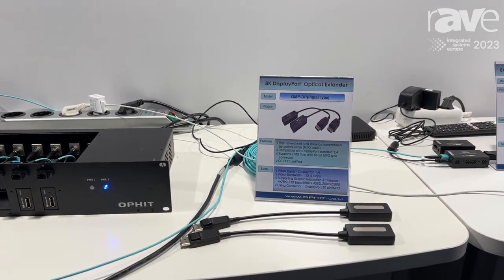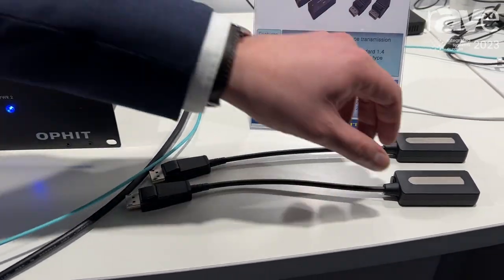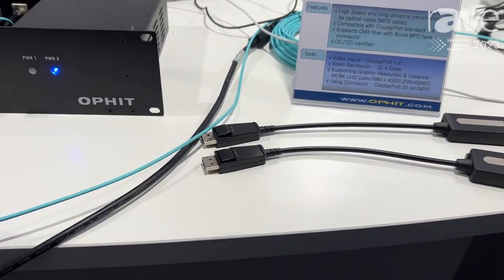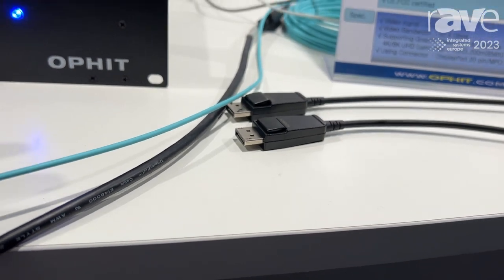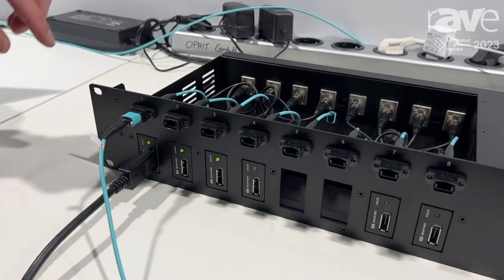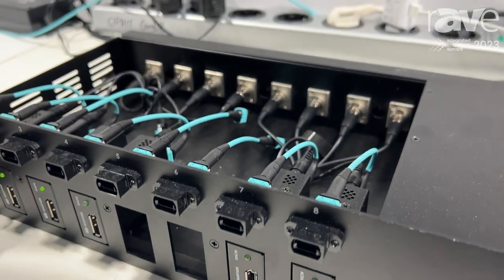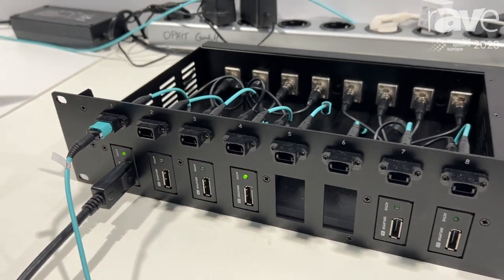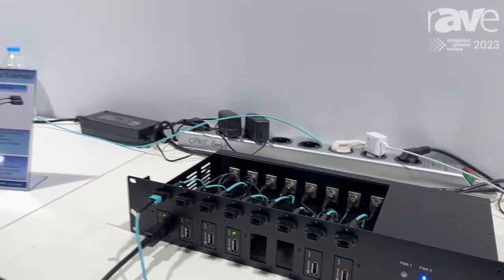ISE 2023: OPHIT Demonstrates 8K DisplayPort Pigtail Optical Extender